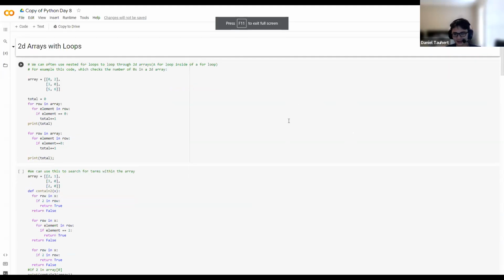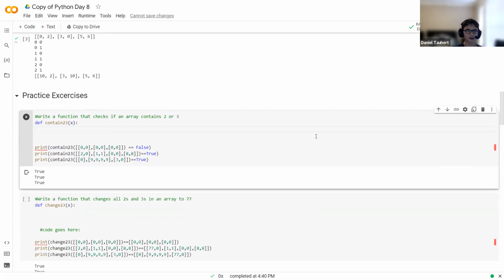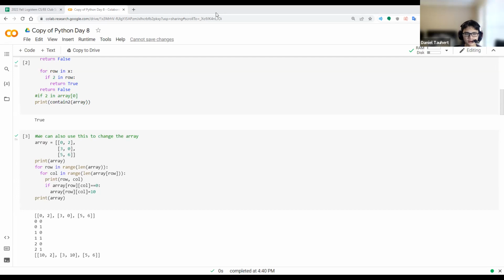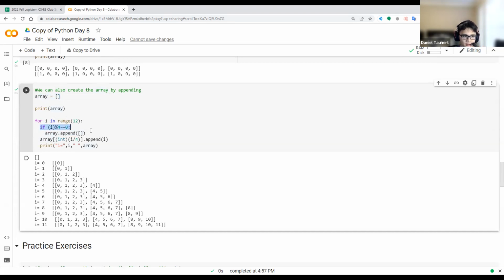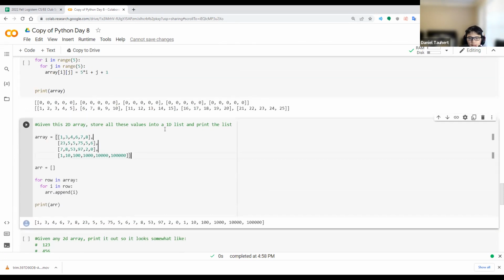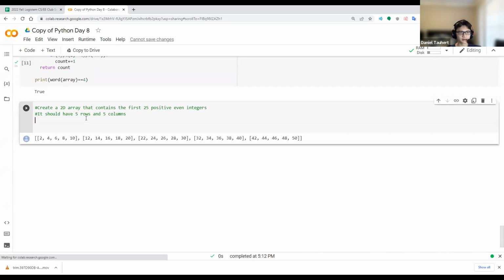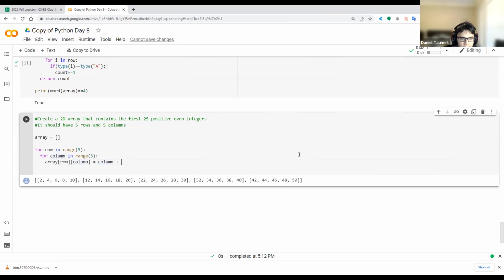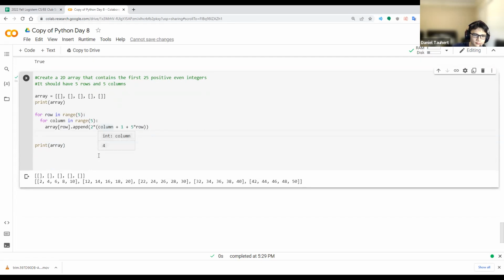Coding Club Session 8